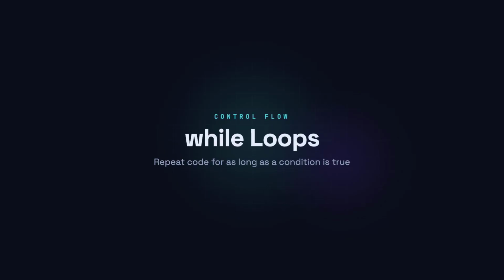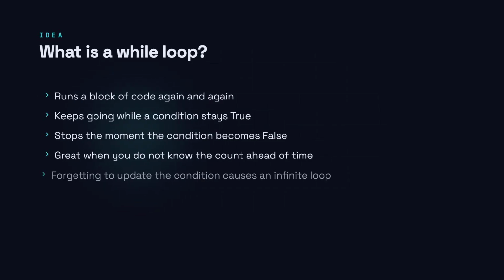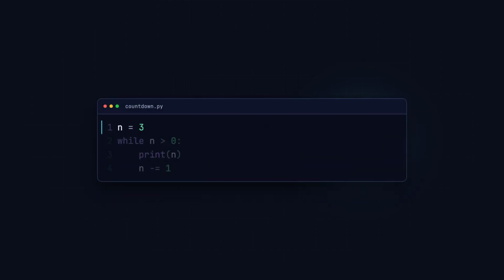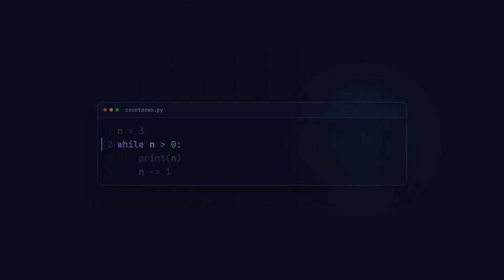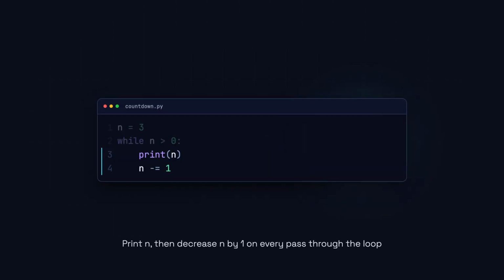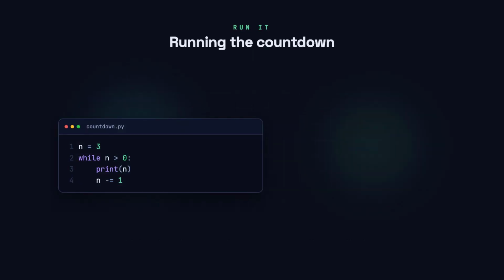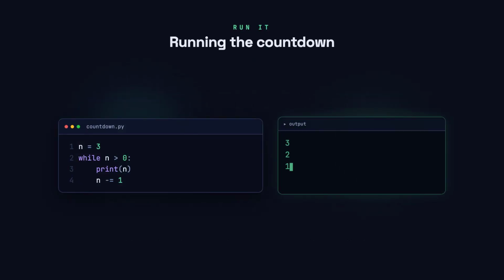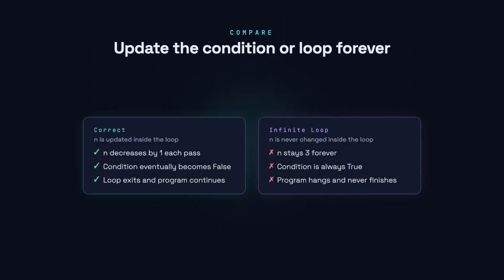while Loops - Python for Beginners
while Loops - part of Python for Beginners.

In this lesson:
- Set up a variable before the loop
- Write a condition that will eventually become False
- Update that variable inside the loop body
- Use while when you do not know the exact repeat count

Chapters:
0:00 Intro
0:08 What is a while loop?
0:22 Walkthrough
0:29 Walkthrough
0:38 Walkthrough
0:52 Running the countdown
1:05 Update the condition or loop forever
1:16 Recap